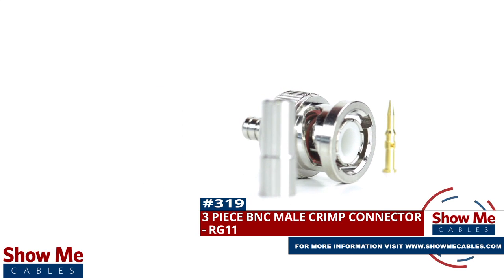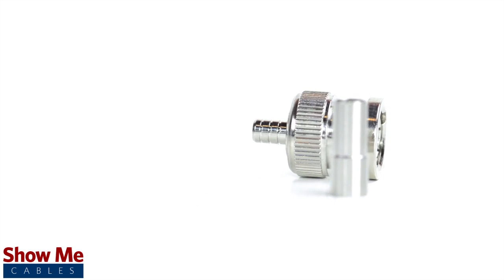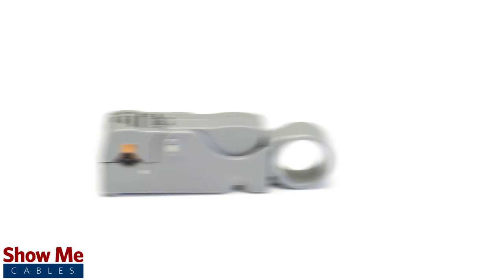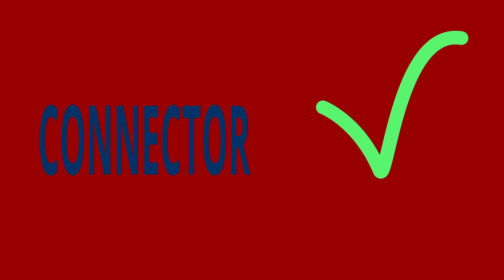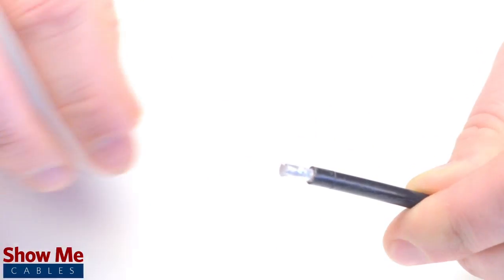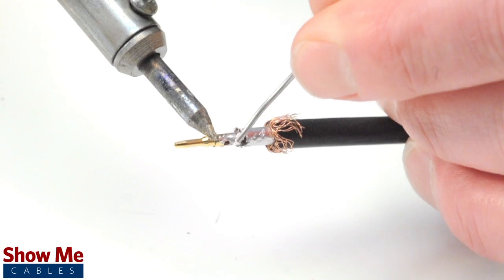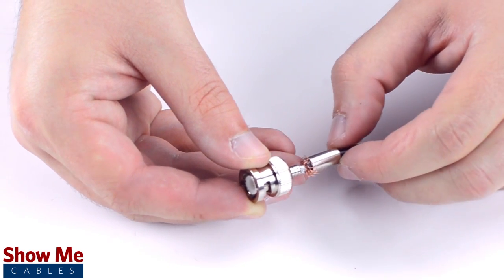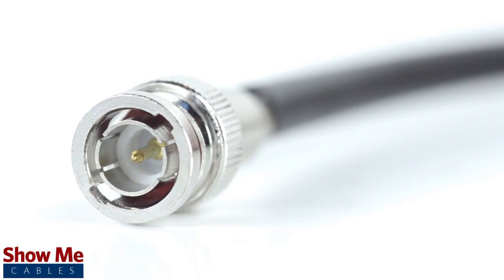3 Piece BNC Male Crimp Connector For RG11 - Perfect For DIY Installs!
Our 3 piece BNC Male connectors for RG11 will provide a simple solution for your wiring needs.